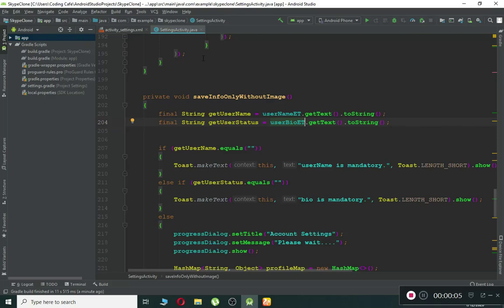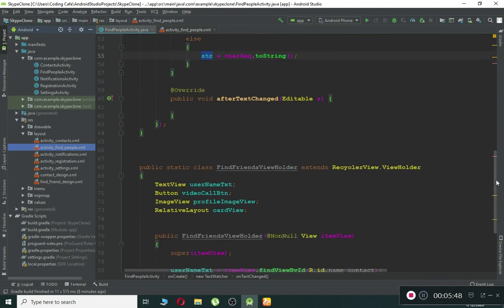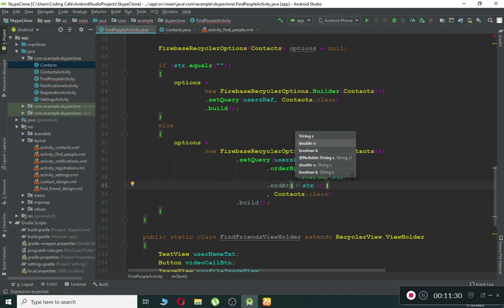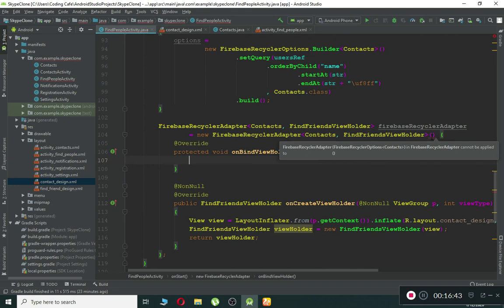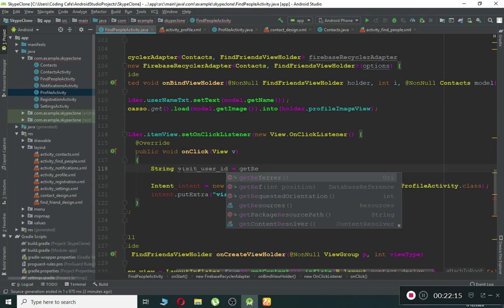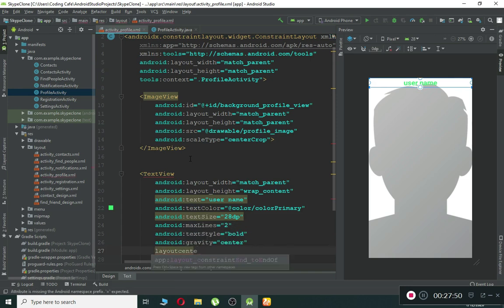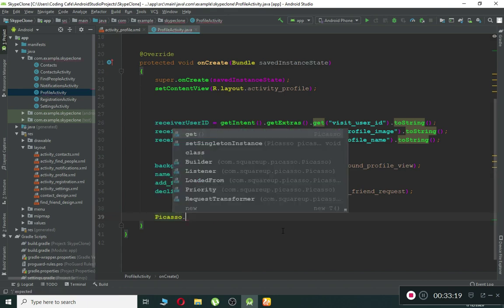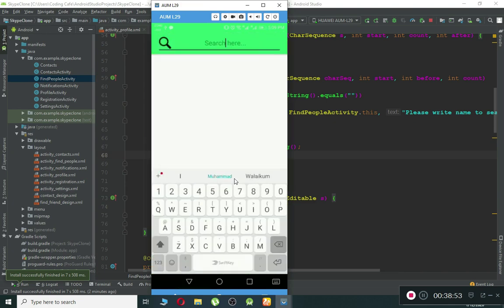Firebase Video Call App - Query Firebase Database - Video Chat Free App Android Studio Tutorial 2020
This is the tutorial#07 for the video chat app android studio series. Which we are developing using firebase database , firebase authentication , firebase storage.

In this video tutorial you will learn querying firebase real time database. So we will learn how to query firebase real time database for searching specific users using android studio and firebase real time database in our android video chat app like skype.